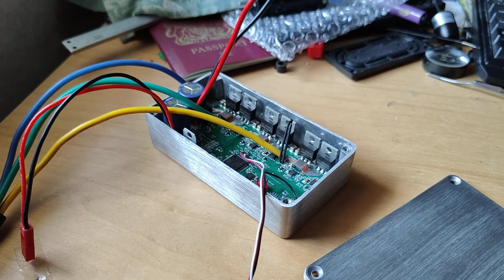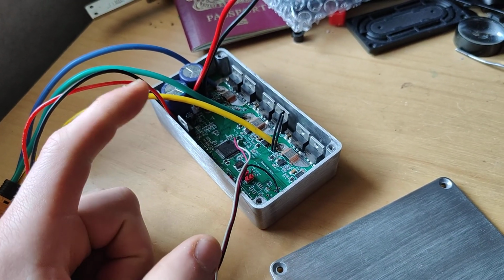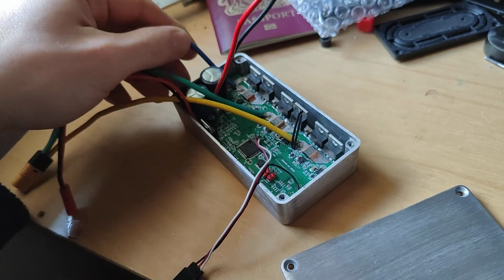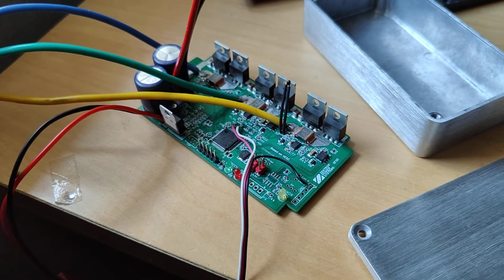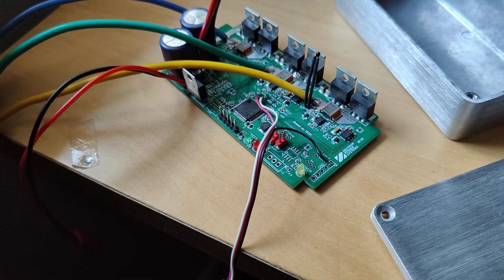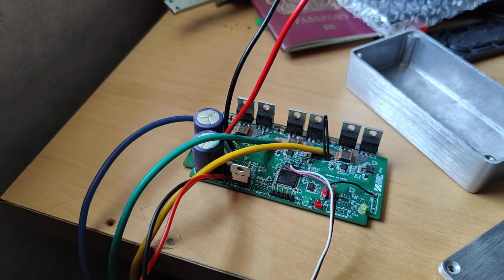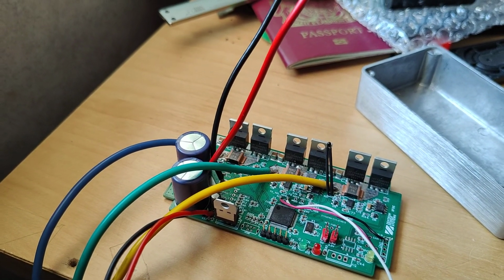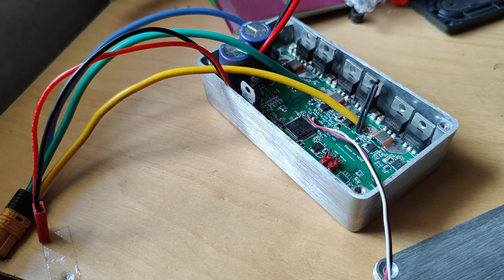XFOC Vesc Based Controller Update 2